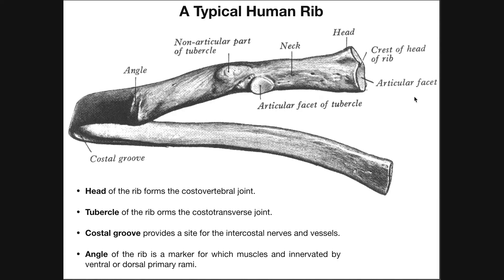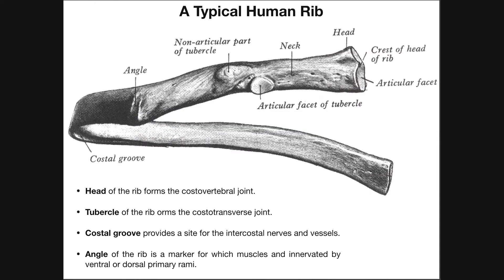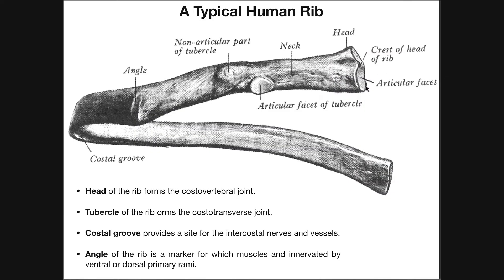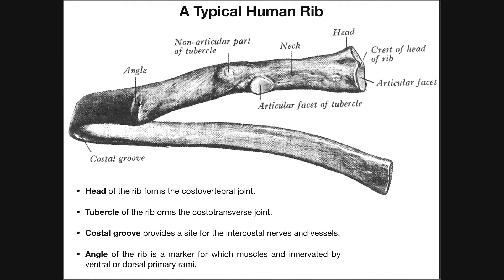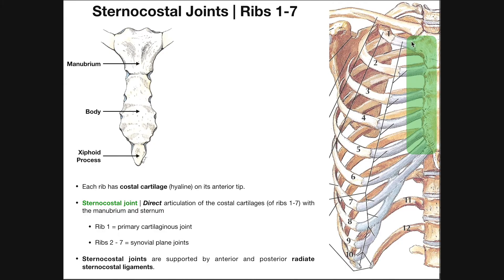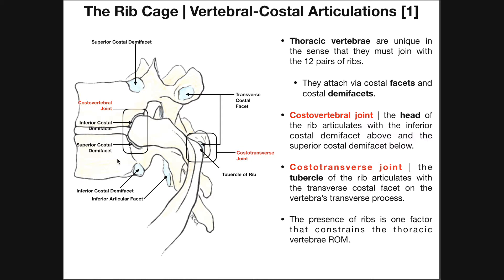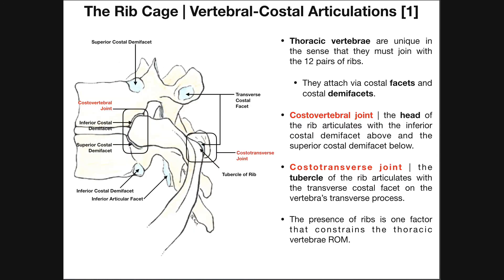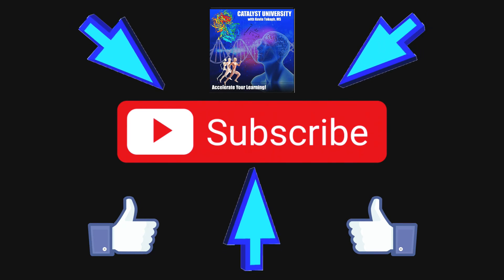Costal Facets, Demifacets, and Rib-Vertebral Articulations